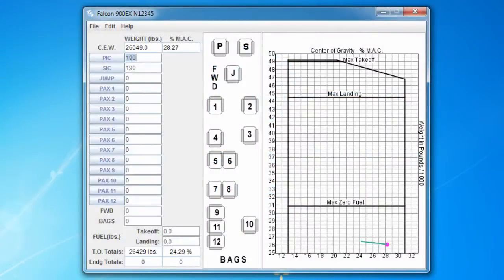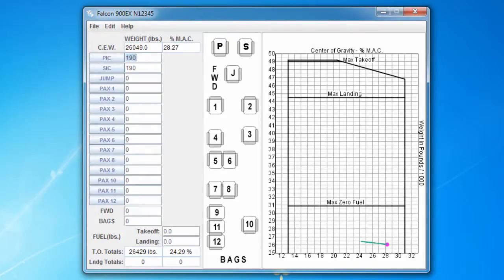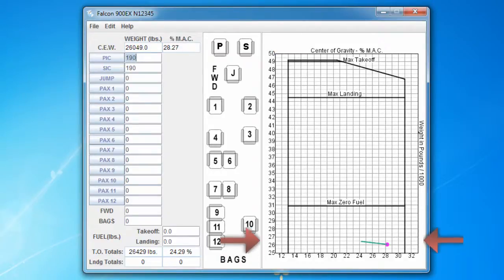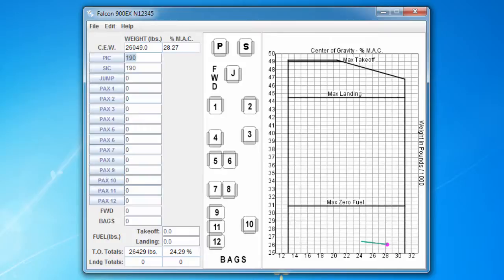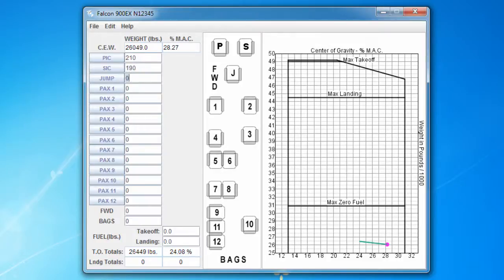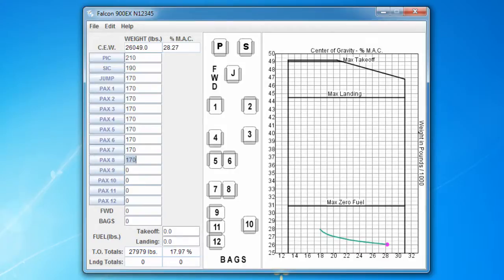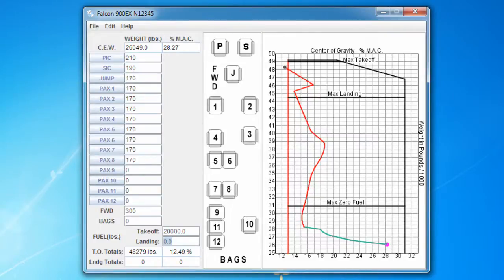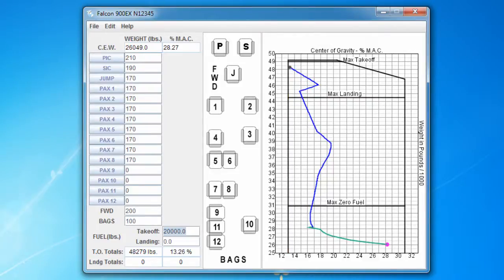iFly Weight and Balance - Demonstration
iFly Weight and Balance Software from American Aeronautics - The Leader In Aircraft Loading Calculcators